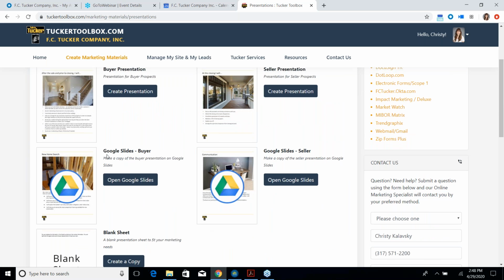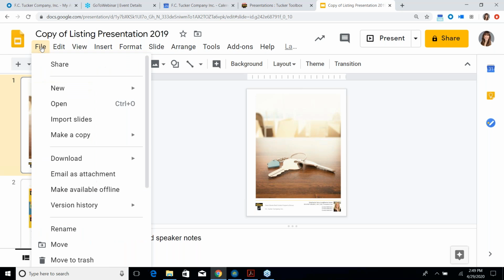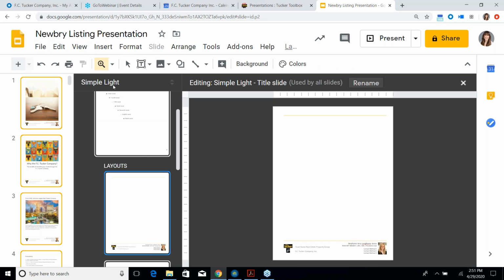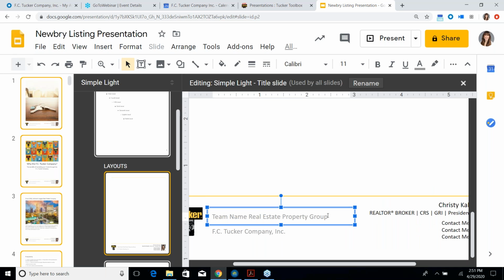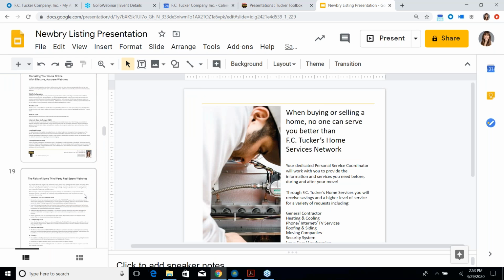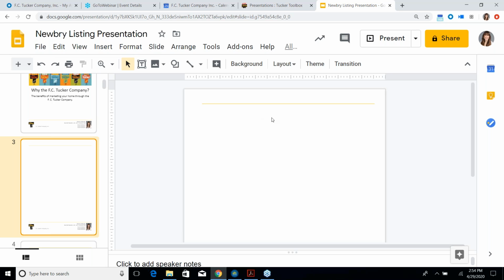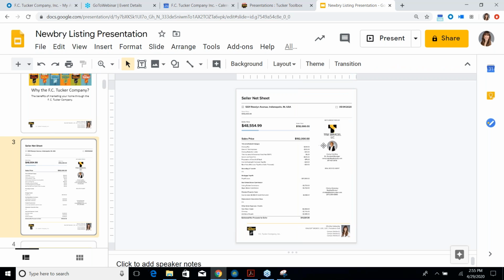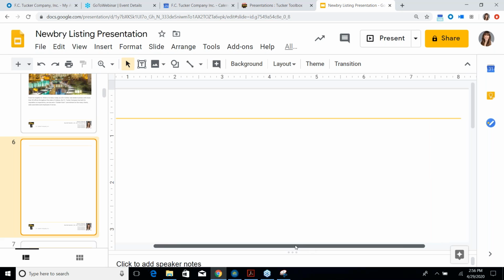WFH: Virtual Seller + Buyer Presentations (4/29/2020)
Work From Home: Have you personalized your seller and buyer presentations on Tucker Toolbox? These are great to deliver virtually via Zoom, Hangouts, etc.